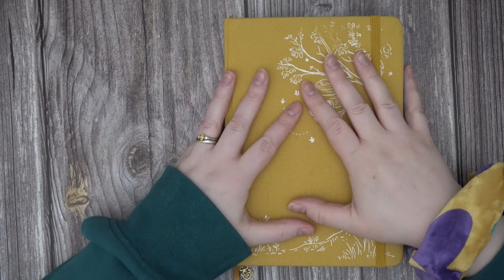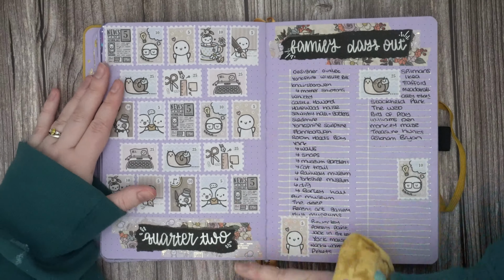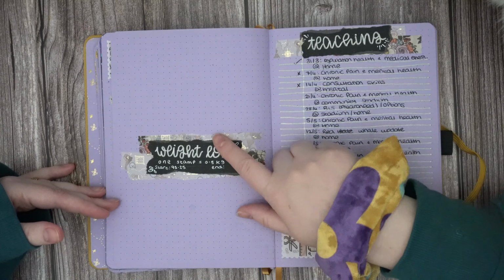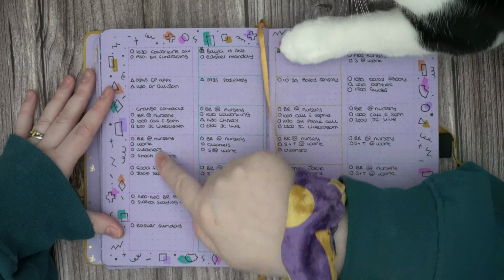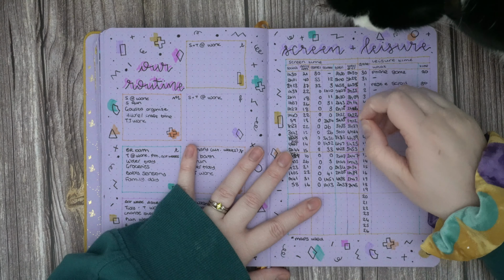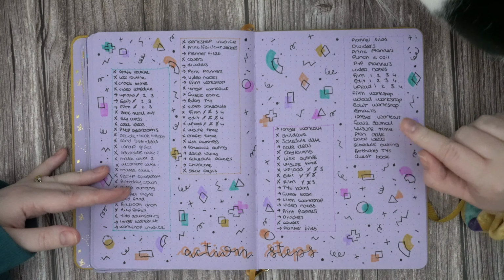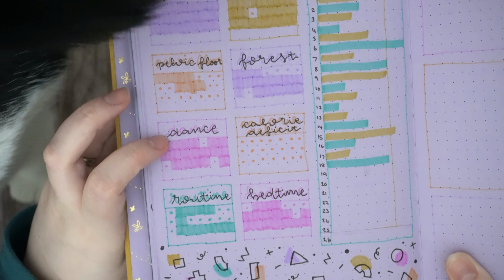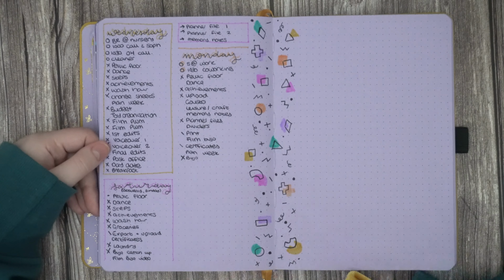How I Use My Journal to Achieve My Goals | Planner Slump | Journal Flip | Q2 and April Setup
I am in a real journal slump at the moment and it really hard for me because I use my DIY planner (kind of bullet journal ish) to not only plan my life but also achieve my goals.

In this video I'm talking you through my quarter two and cycle four (aka April) setup, and how I'm using those pages to try and work on and achieve my goals.

For full transparency: I receive free stickers, and get a discount at Plannerface, in return for showing her stickers – however, she was one of my favourite shops before I started to PR for her, and it does mean I have a coupon code for you [TILLY] 😊